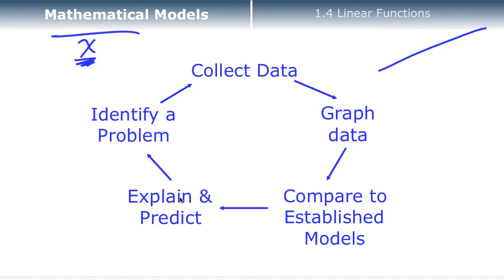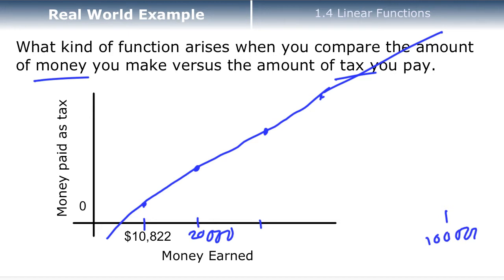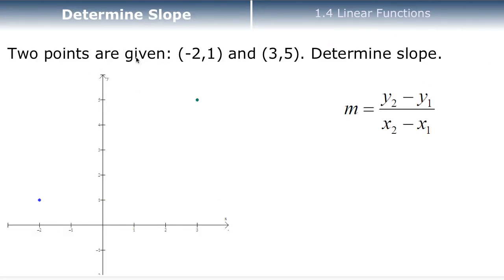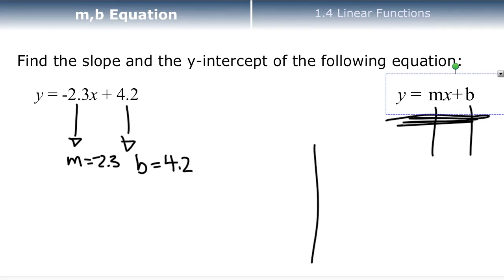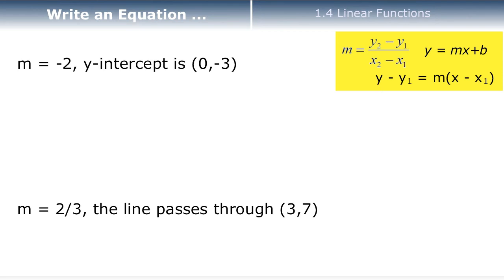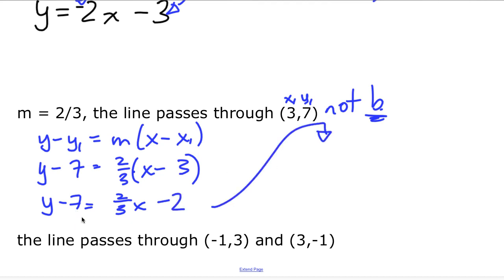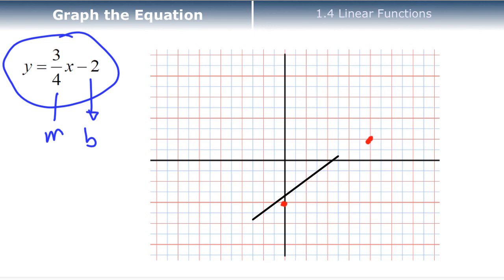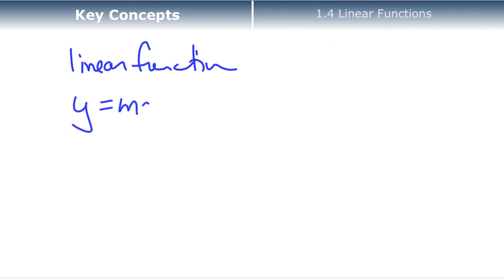MTH095 Linear Functions (1.4).mp4